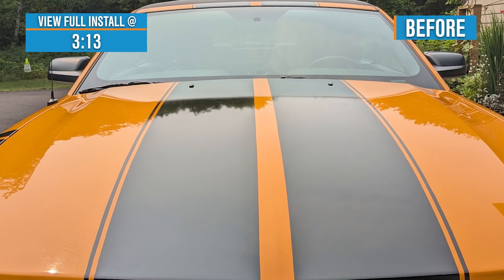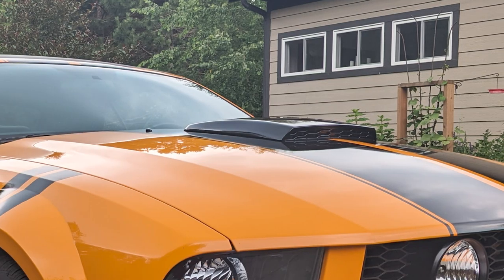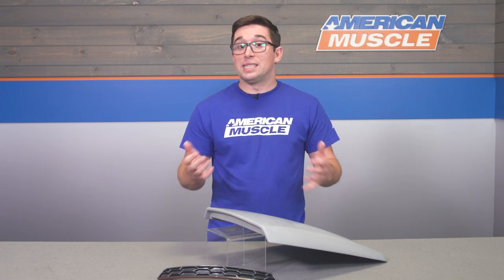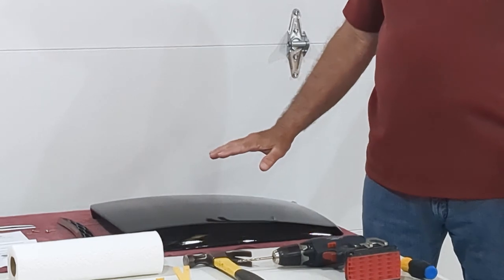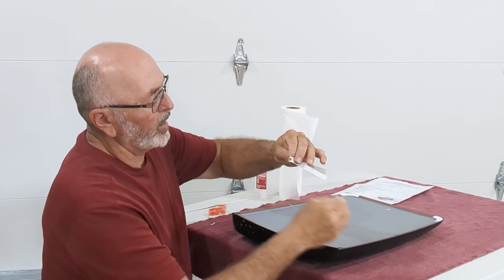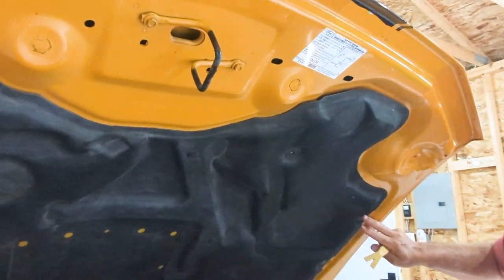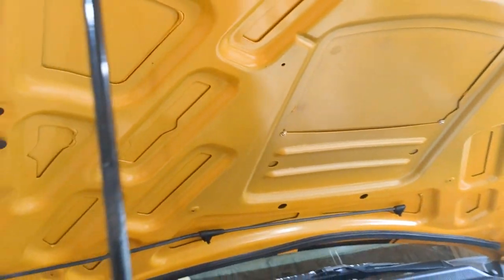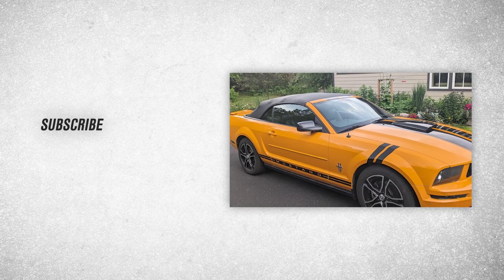2005-2014 Mustang SpeedForm Hood Scoop; Unpainted Review & Install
Muscle Car Styling. Add classic muscle car styling to your modern Mustang with this great looking SpeedForm Hood Scoop. Playing off the retro inspired styling cues of the S197 Mustang, this Hood Scoop looks right at home sitting on top of your hood. This SpeedForm Hood Scoop arrives unpainted, so you can customize it however you see fit.

Superior Quality. Manufactured from blow molded acrylonitrile butadiene styrene (ABS) material, this Hood Scoop was made to precise specifications allowing for a perfect fit. ABS is an extremely strong material known for its light-weight, superior durability and impact resistance. This Scoop arrives already primed with only minimal prep needed before painting.

Simple, Straight Forward Installation. No messy bondo or fiberglass is required for installation. This SpeedForm Hood Scoop installs with the supplied hardware, drilling locator strips, and 3M doubled sided automotive bonding tape for a quick installation.

Application. This Unpainted SpeedForm Hood Scoop is designed to fit the 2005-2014 Mustangs equipped with the stock hood, including the V6, GT, Bullitt and Boss models. Does not fit Shelby GT500 models.

Technical Notes. This SpeedForm Hood Scoop ships unpainted. AmericanMuscle recommends professional installation of all body parts. We also recommend test fitting these products before they are painted.

Intro 0:04
Features 0:30
Construction 1:52
Price 2:15
Install Difficulty 2:30
Full Install 3:13